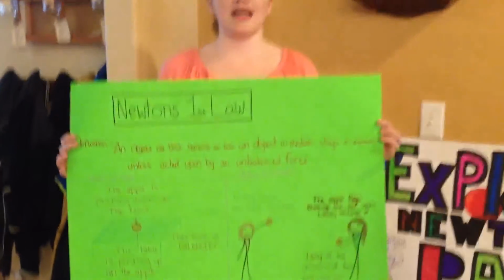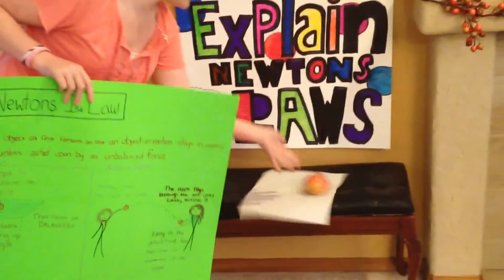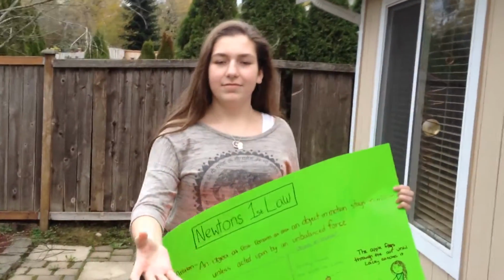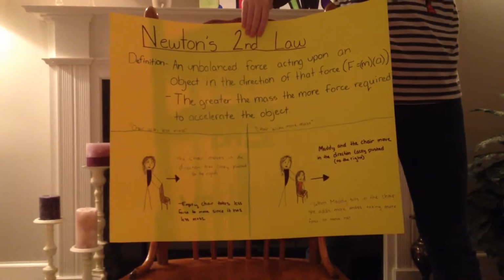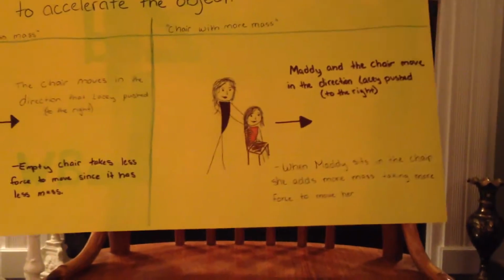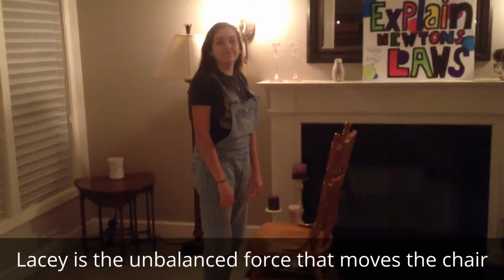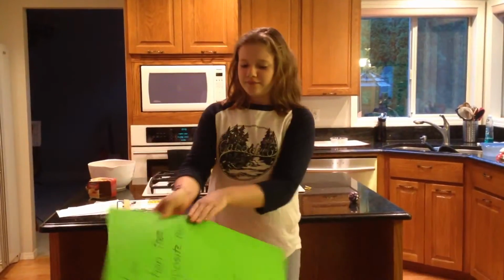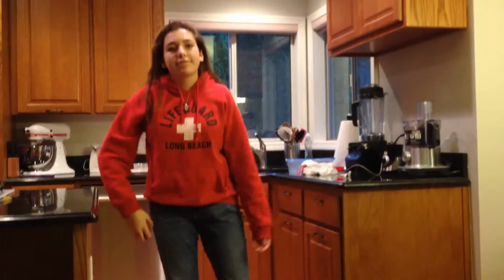Explaining Newtons Laws with Madison and Lacey